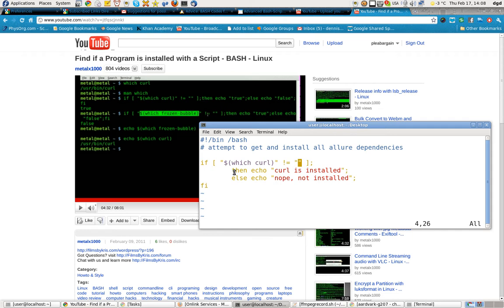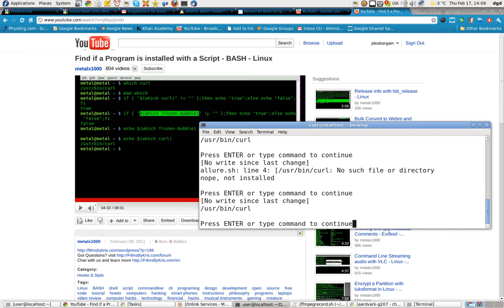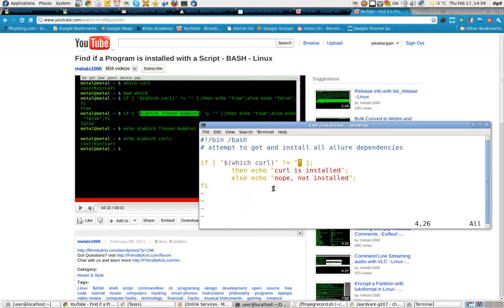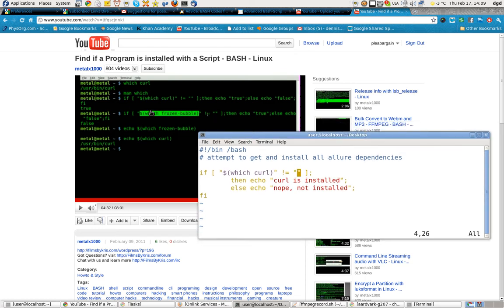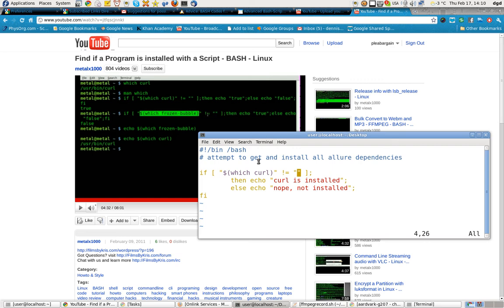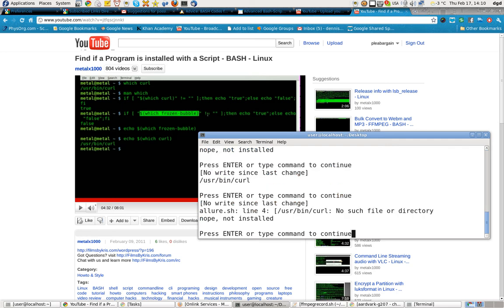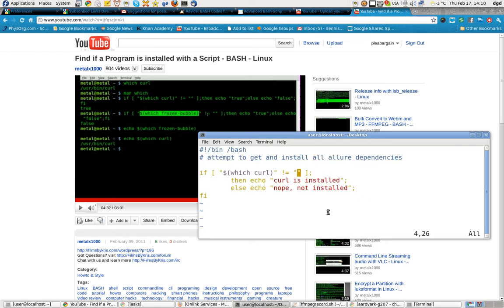bash script to check for dependencies and install if not available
#!/bin /bash
# attempt to get and install all allure dependencies

if ["$(which curl)" !=""];
 then echo "curl is installed";
 else echo "nope, not installed";
fi